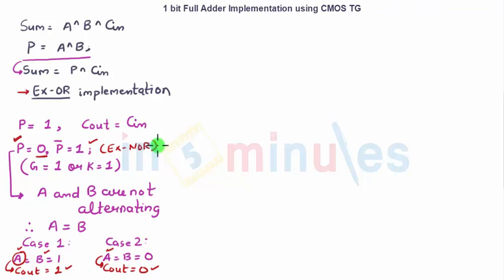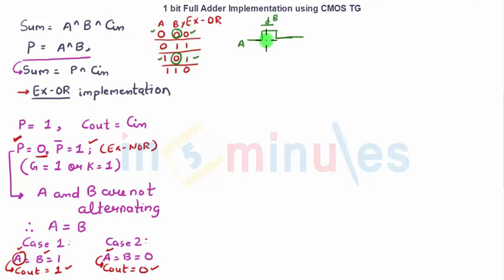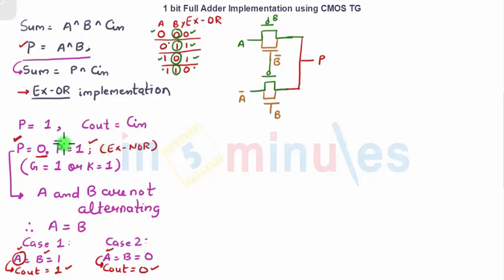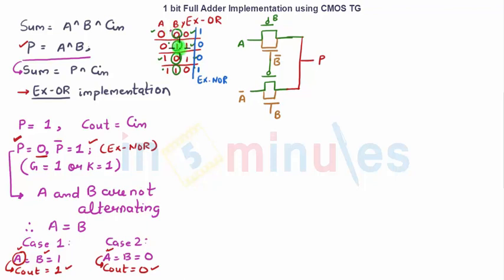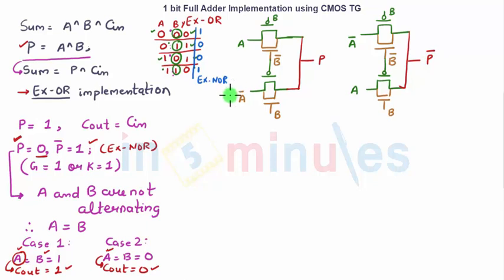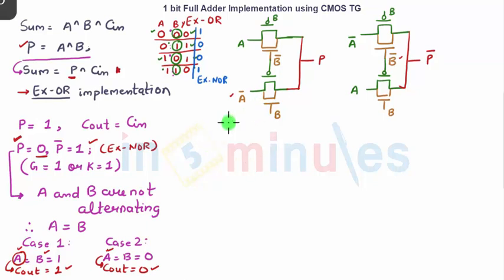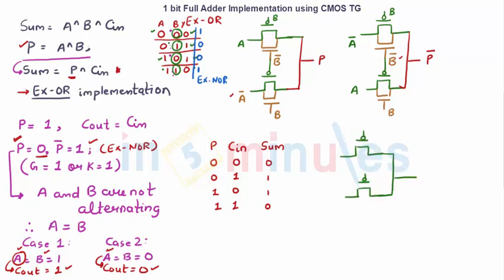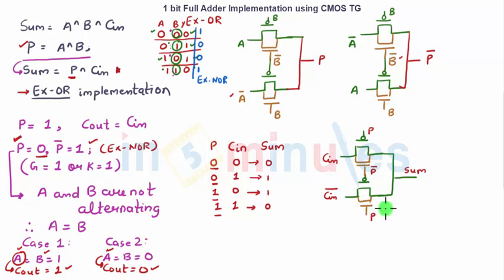Module5_Vid_14_1 bit Adder implementation using CMOS TG Part 2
Hi All,

This video basically covers 1 bit Adder implementation using CMOS TG Part 2.

Pre - Requisite -